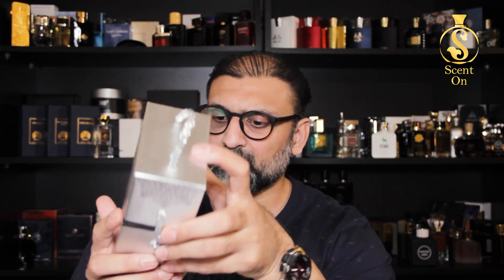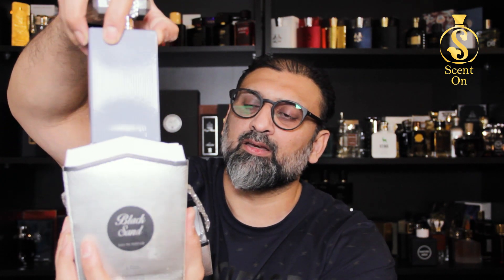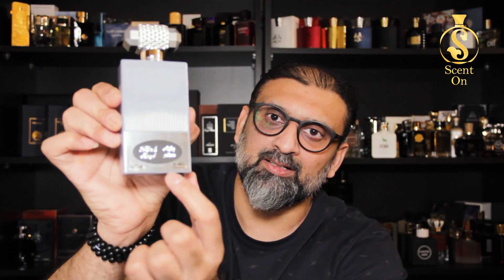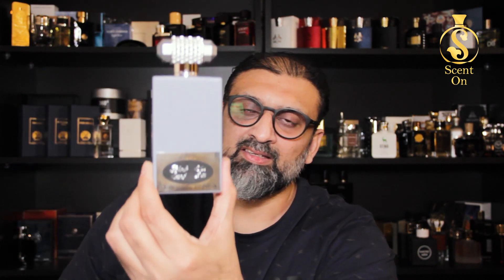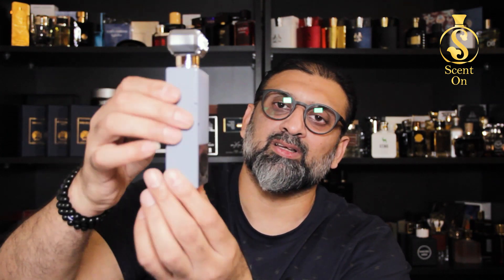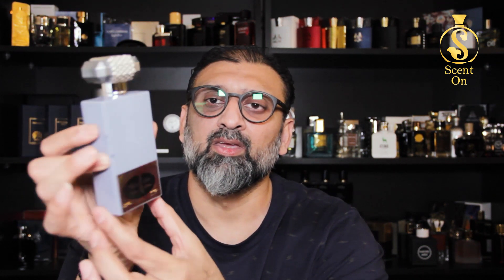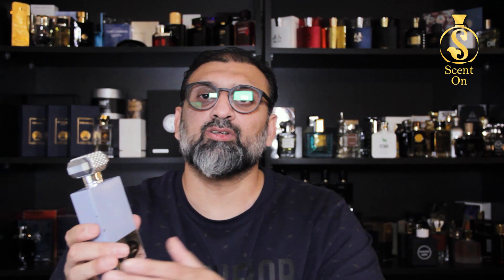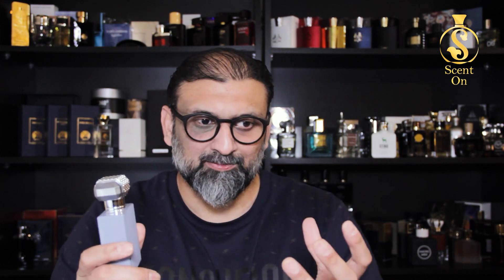"BLACK SAND" by "NABEEL PERFUMES" | ECXLUSIVE | Exquisite Collection 🔥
An excellent sandalwood base scent "Black Sand" by the house of "Nabeel Perfumes". Ultra niche class fragrance, details in the review.